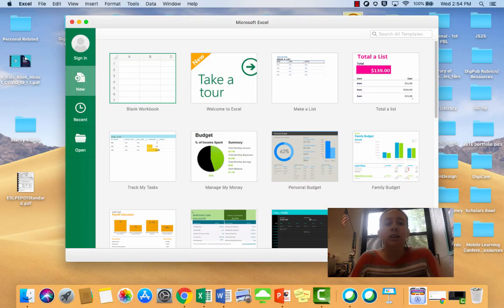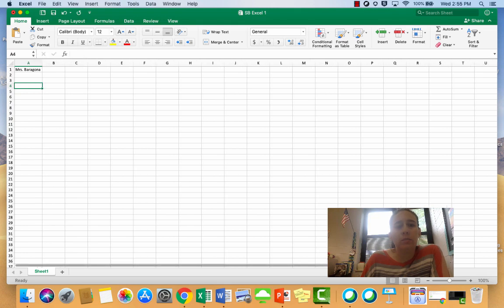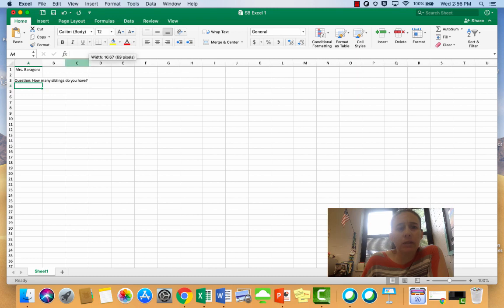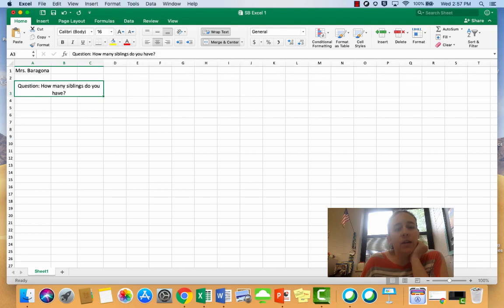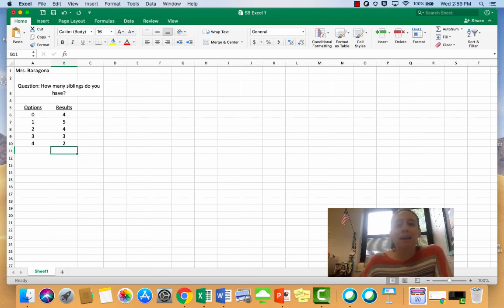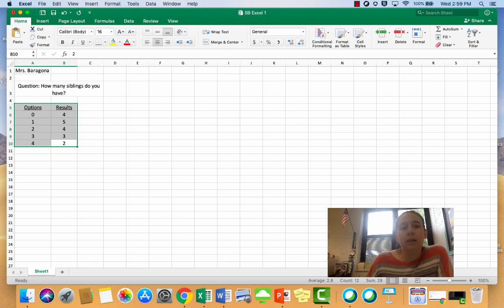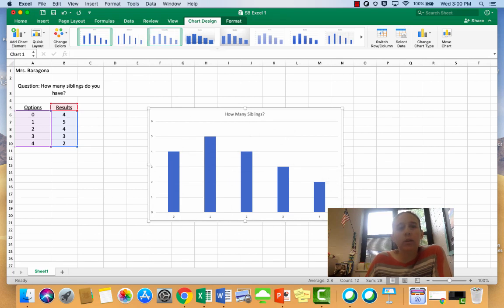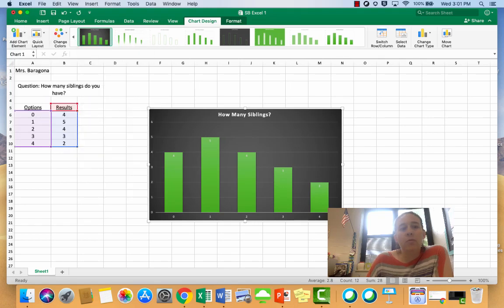excel 1 tutorial video